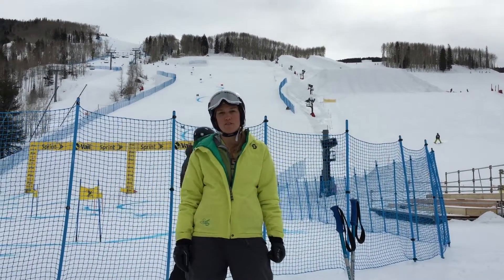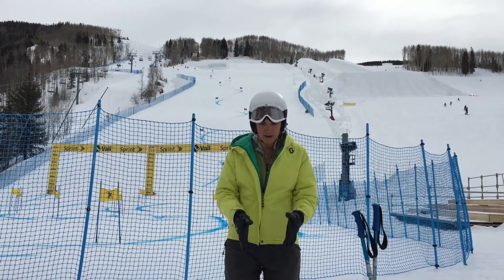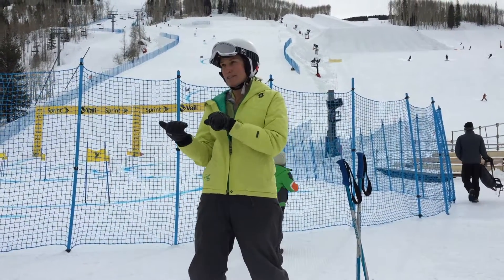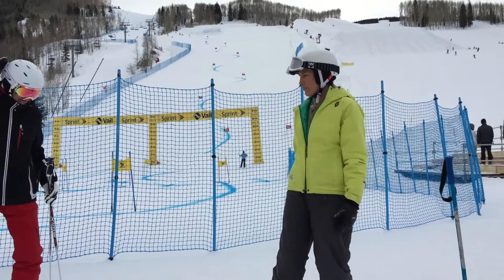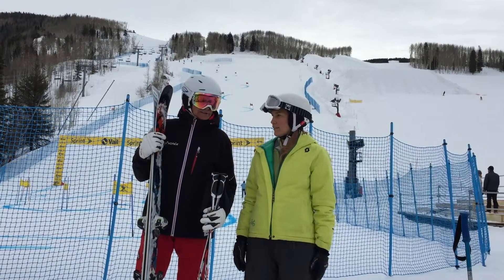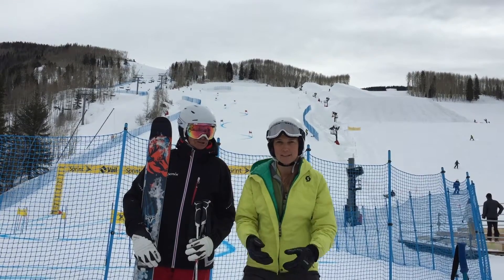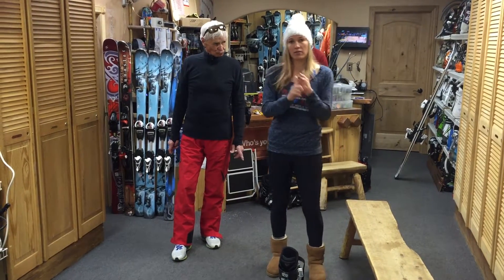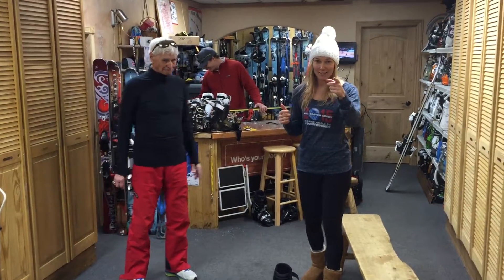Skiing, Squatting, & knees... What do they all have in common?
What does skiing and squatting have to do with knees?  Well, if either one are not performed properly they both can be pretty damaging on the knees…duhhhh, we already know this.  But what exactly is it that is hurting our knees and how do we fix it?   Tune into this weeks midweek mobility, brought to you from the ski slopes of Vail Colorado and Off Peace ski shop, as Dr. Megan talks about a common mechanism of injury for ACL tears among alpine skiers.

Although roughly 80% of ACL injuries among skiers are due to equipment related issues, there are still some precautions we can take to reduce to reduce our risk of tear or injury. Contrary to dry land squatting technique of loading the weight through the heals, in alpine skiing you want more of a forward displacement weight through the balls of the feet while driving the hips and the torso forward.  In skier jargon, we want to stay out of the "back seat"  The reason for this is anatomically a posterior weight displacement will cause a posterior to anterior force of the tibia on the femur. With the addition of rotary forces throughout a skiers turn, this causes a repetitive shear force on the ACL.  This cumulative trauma to the ligament is what causes the ligament to break down overtime and possibly even completely rupture.

Beings that skiing is an open environment with constantly changing terrain and conditions, staying forward and maintaining form is not always possible.  This is where strength and motor control training play an important role ACL injury prevention.  Activation of the posterior chain, specifically the biceps femoris(hamstring), can aid and reduce stress on the ACL by providing rotary stability and preventing forward translation of the tibia on the femur during knee flexion.

If done properly, squatting can actually have the reverse affect on the knees from its rumored "being bad for the knees".  Practicing proper slow and controlled squats can help train and strengthen the muscles used during the squatting nature of skiing. EMG studies show the majority of the prime mover muscles used in skiing actions contract eccentrically, just as they do in the lowering of a squat.  Also, since the hip angle generally does not have significant change during a turn in skiing, the rate or speed of contraction during skiing is relatively slow.
This being said, the type of training that you should do to get ready to hit the slopes should involve predominately lower body exercises with a large eccentric bias and a relatively slow rate of contraction. This means that you should do the exercises slowly in a controlled fashion concentrating on technique to maximize the benefits of the exercise and transfer to skiing performance.

Dr. Megan uses special guest Ken Reynolds, a long time skier and coach, to give examples on how proper warm up and strength training can help keep those knees in shape and stable throughout the season.

Kroell J, Wakeling JM, Birklbauer J, Seifert J, Mueller E. The influence of sustained sub-maximal skiing on the Frequency and intensity content of the EMG signal. In: Cabri J, Alves F, Araújo D, Barreiros J, Diniz J, Veloso A editors. 13th Annual Congress of the European College of Sport Science.Estoril; 2008.

Rossi M, Lubowitz J, Guttmann, D. The skier's knee. Arthroscopy: The Journal of Arthroscopic and Related Surgery, Vol 19, No 1 (January), 2003: pp 75-84